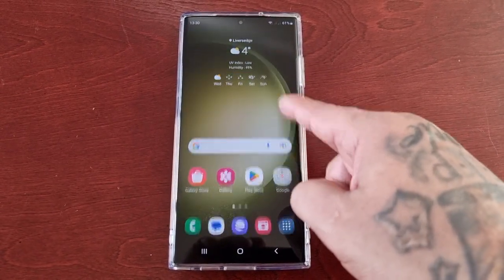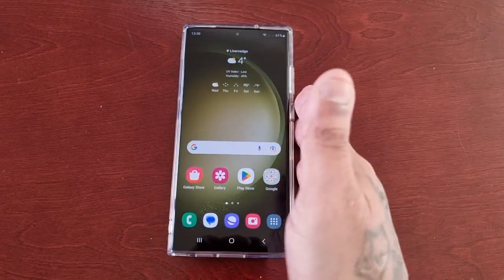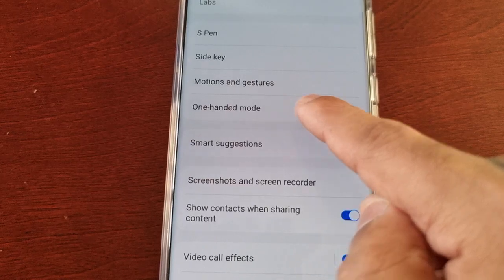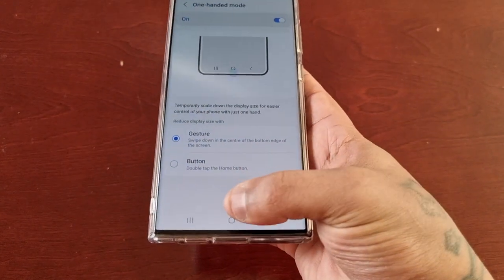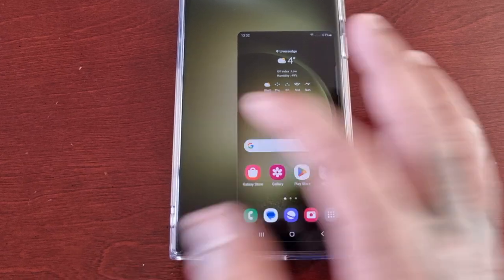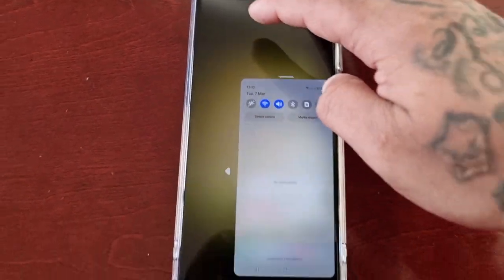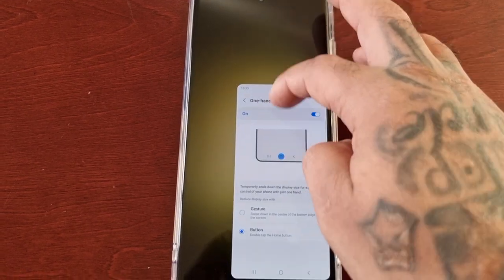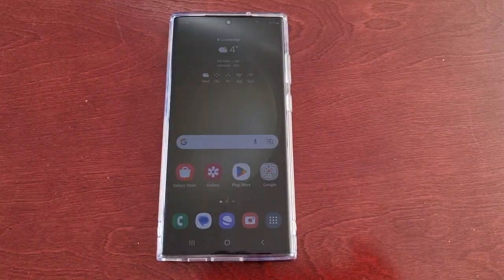Samsung Galaxy S23 Ultra One Handed Mode|Scale down display size easier control phone with one hand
Temporarily scale down the display size of your screen using One-handed mode for easier control of your phone with just one hand